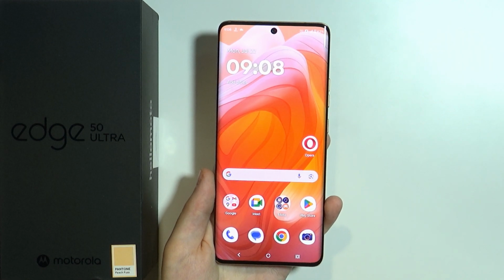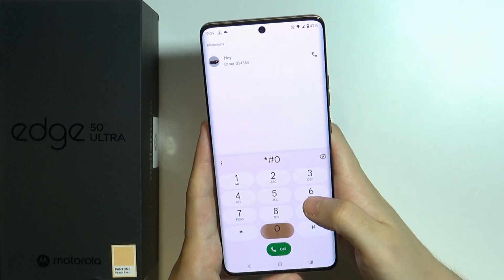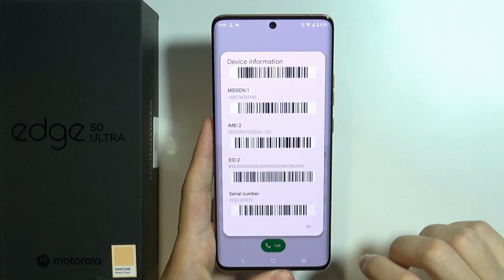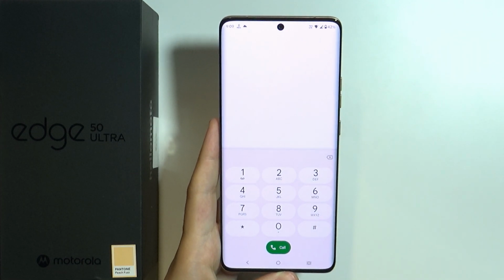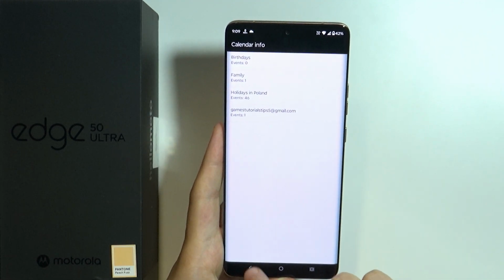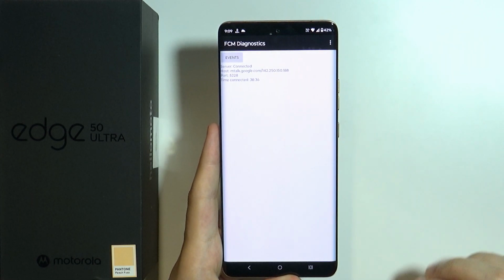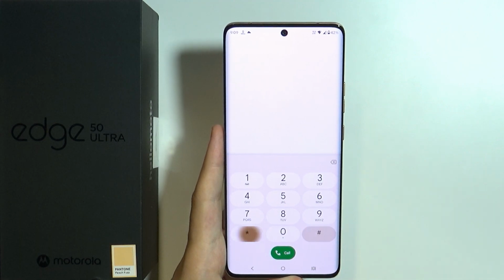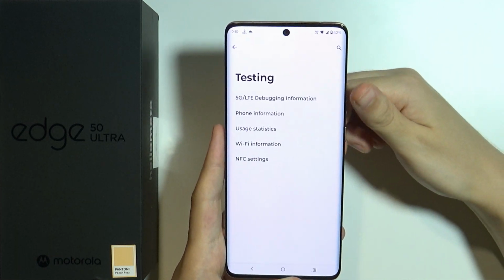MOTOROLA Edge 50 Ultra: Secret Codes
Discover the hidden secret codes for your MOTOROLA Edge 50 Ultra. This video reveals various codes that can unlock special features and settings on your device.

Secret Codes for MOTOROLA Edge 50 Ultra
Hidden Codes MOTOROLA Edge 50 Ultra
MOTOROLA Edge 50 Ultra Unlock Codes
How to Use Secret Codes on MOTOROLA Edge 50 Ultra
MOTOROLA Edge 50 Ultra Hidden Features Codes